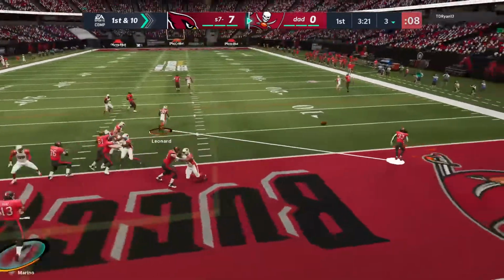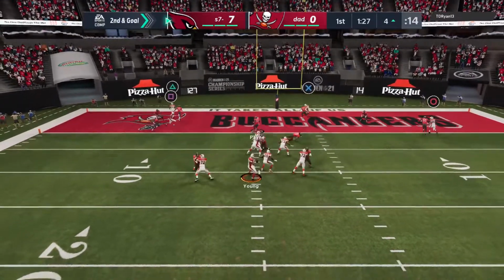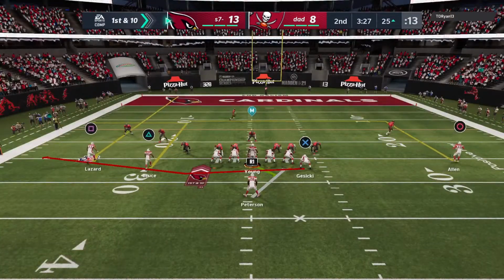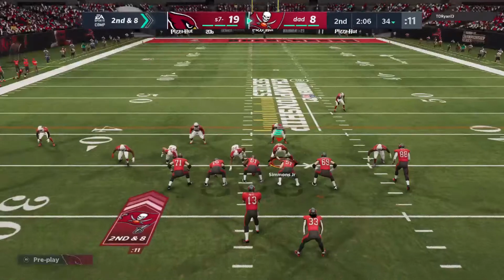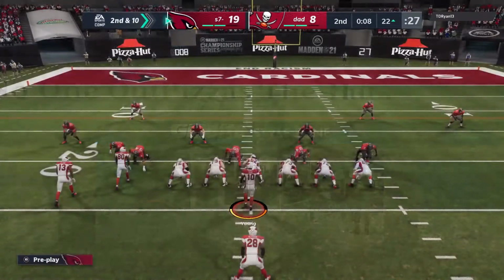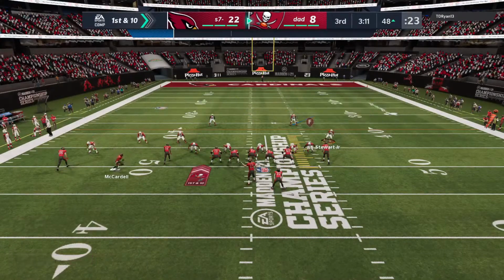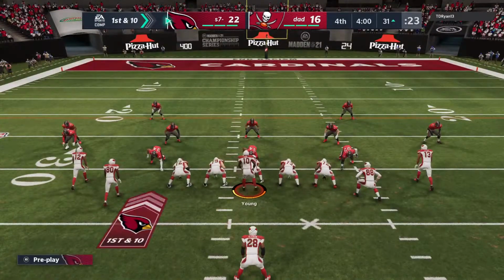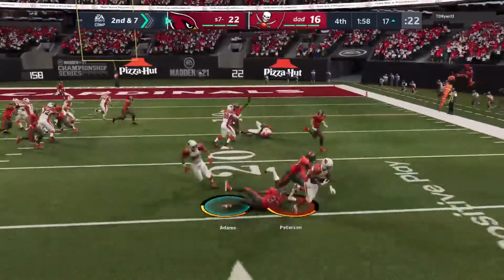Madden|ur a qt